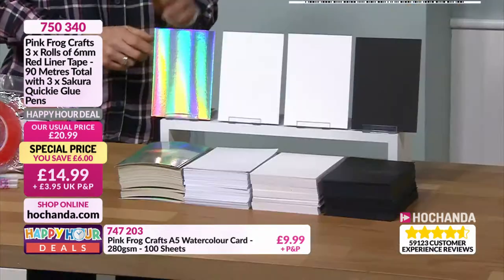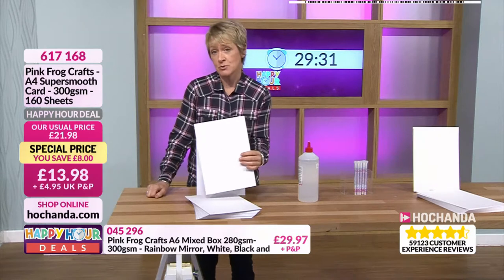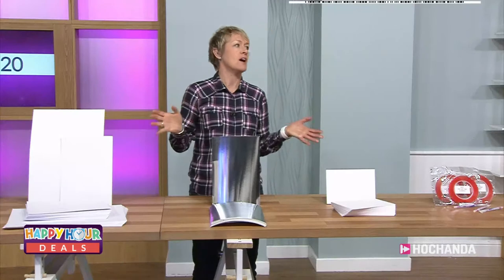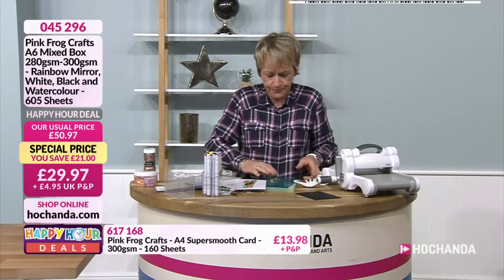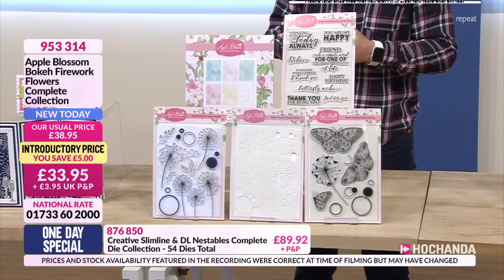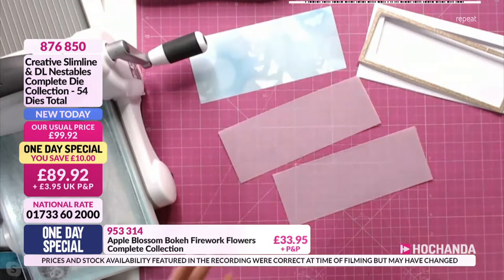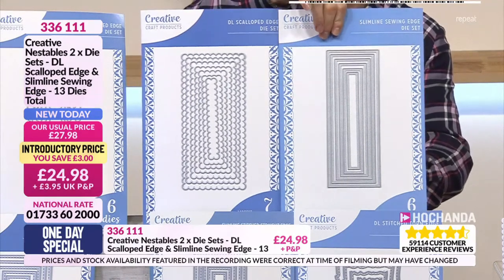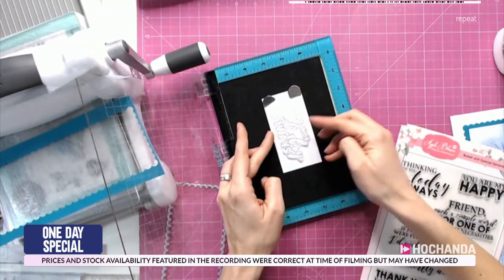Paper Crafting and Card Making Inspiration on Hochanda - The Home of Crafts, Hobbies and Arts